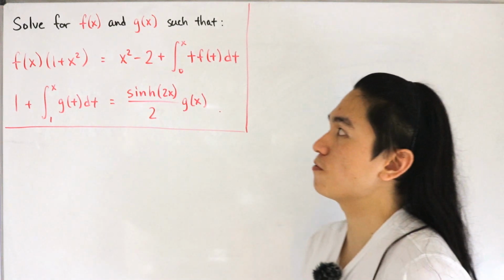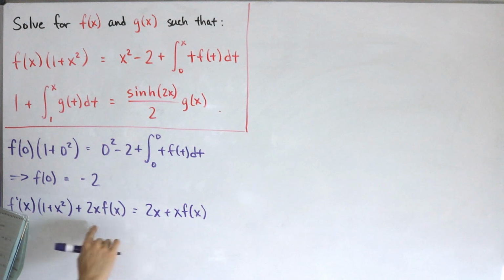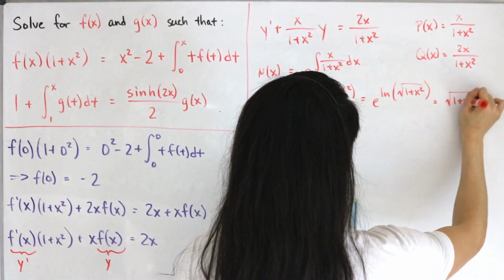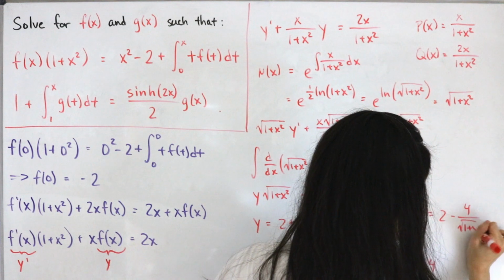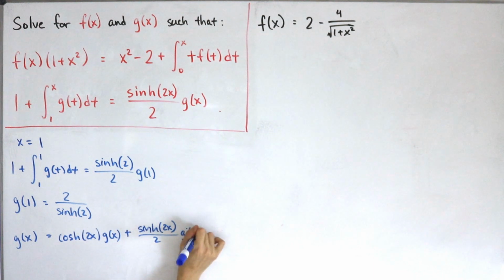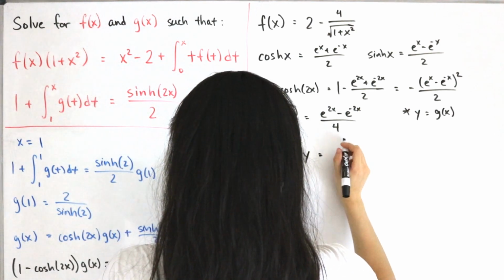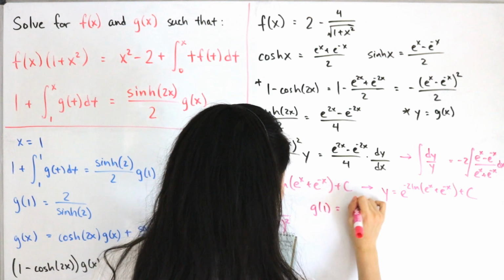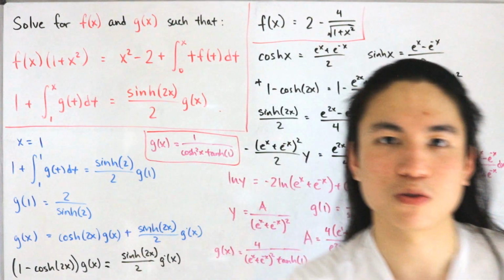Double the functional equations, double the "fun"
We solve for two functions for two different functional equations where the majority of its steps requires some knowledge from differential equations.